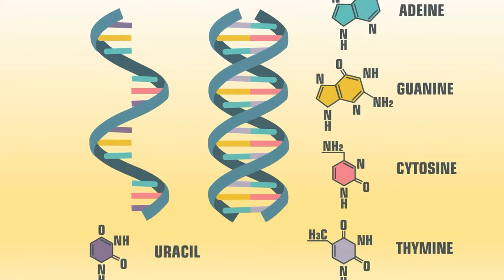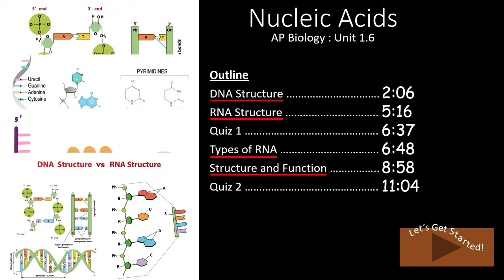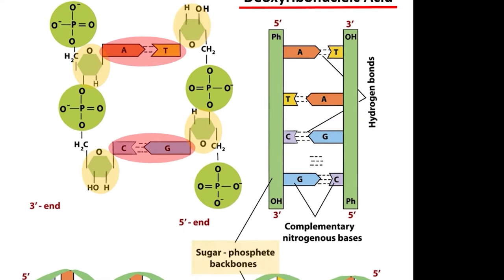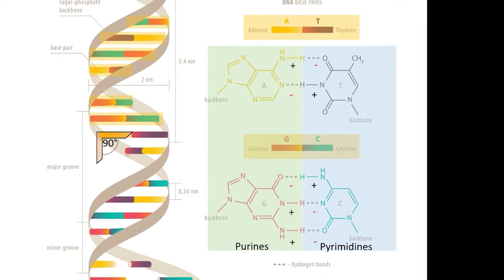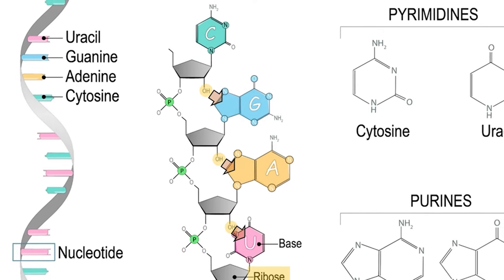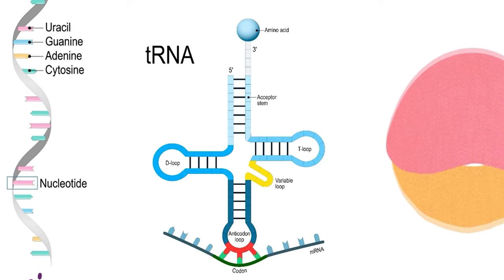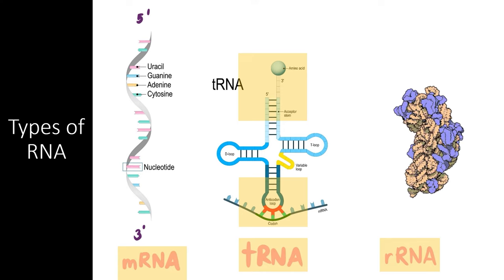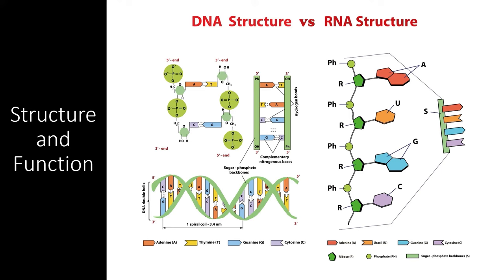Nucleic Acids: The Structures and Functions of DNA and RNA | AP Biology 1.6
The final section of Unit 1: “The Chemistry of Life” in the AP Biology curriculum focuses on Nucleic Acids. Section 1.6 looks closely at the differences between DNA and RNA, and it attempts to connect the structures of these molecules to the many different roles these nucleic acids serve in cells. For instance, we will examine the antiparallel structure of a DNA molecule, and discuss the role these alternate strands play when it comes to DNA replication. In this video, we will look at the structural differences of DNA and RNA such as the different sugar molecules they use as a base and the nucleotide bases they use to convey information. We will also see why DNA is typically a double-stranded molecule, whereas RNA usually exists as a single strand.

Resources related to this Video:
● Overview: The same information, for those who prefer to read.